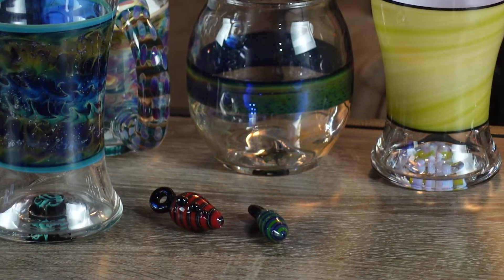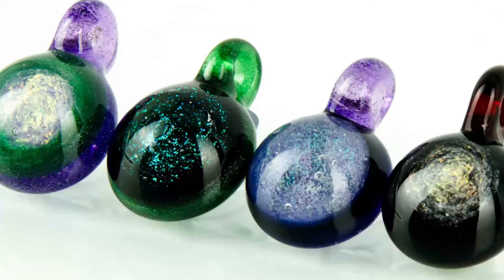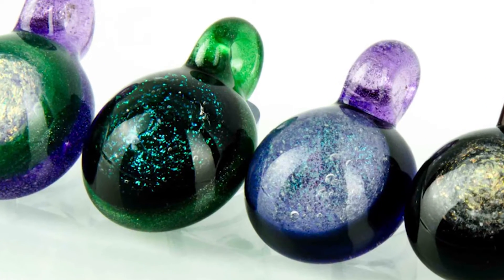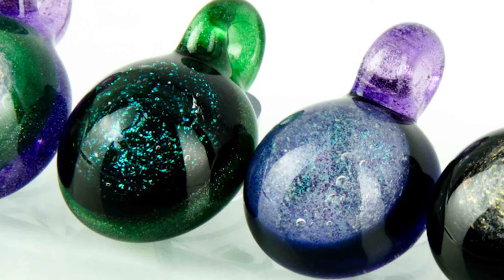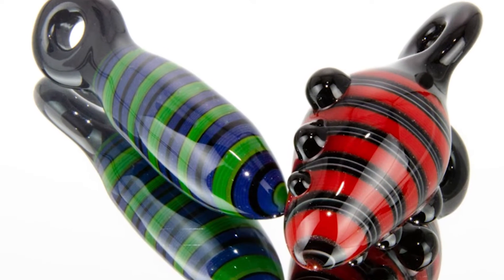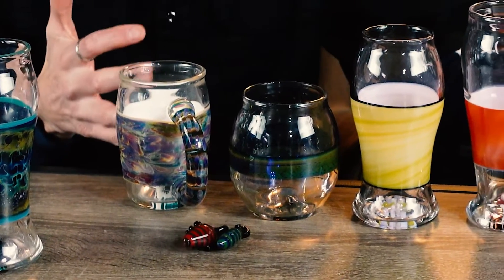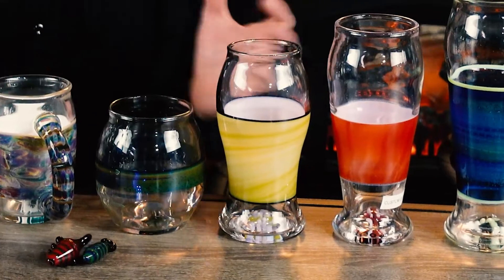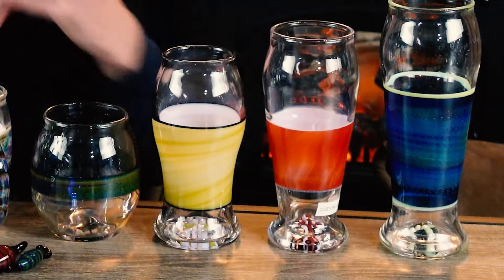Elev8 Premier Cremation Glass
Our cremation memorial glass art can help honor those that are dearest to you.